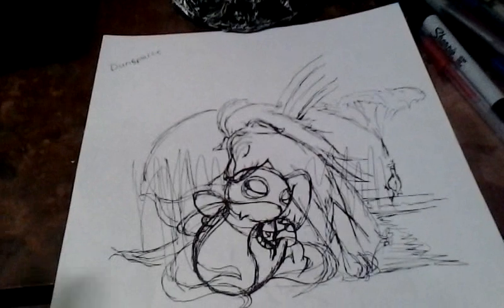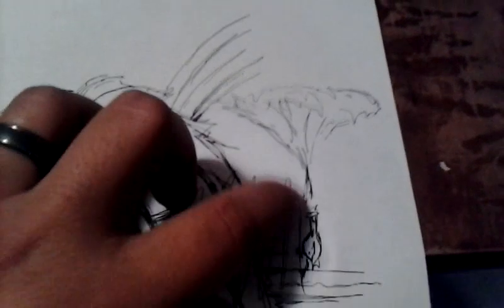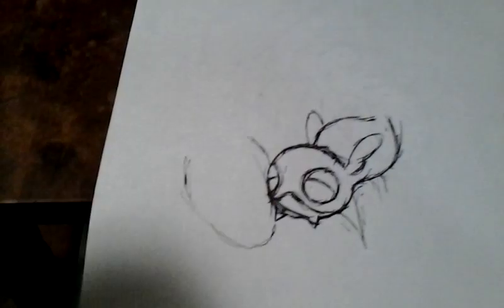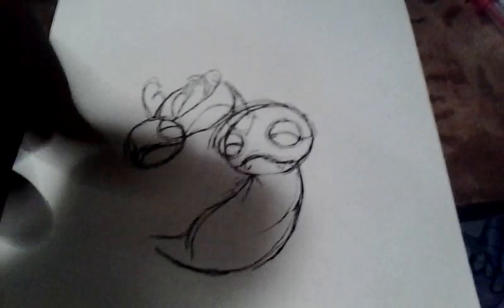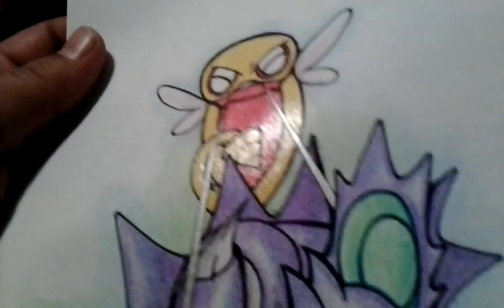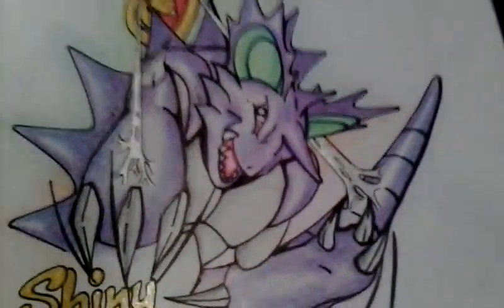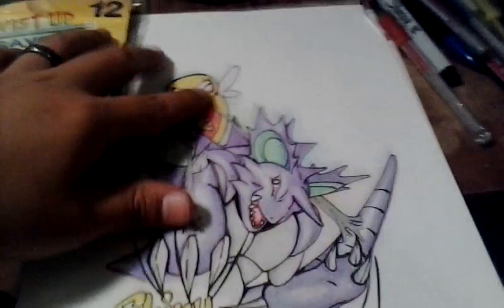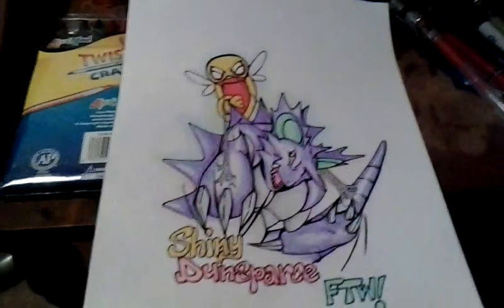ShinydunsparceFTW Drawing Contest.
Here is my entry for ShinyDunsparceFTW Drawing contest. I hope is good enough to make it all the way (Fingers crossed!). I put a Halo of colors around the image.. but it doesn't really show on the video. Thank you guys for watching and as always, Check out my videos to see how I get free Pokemon cards. Thanks again everyone!